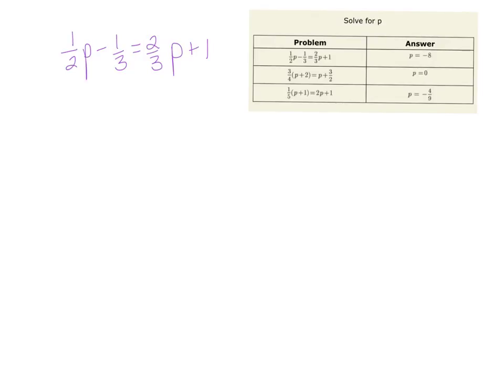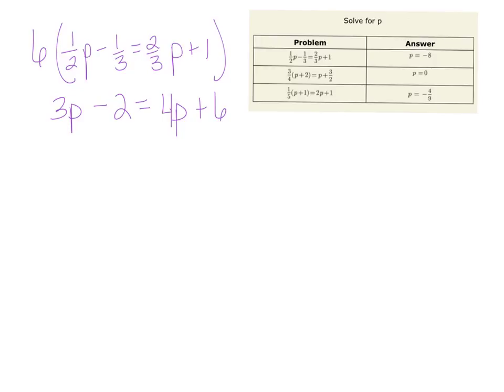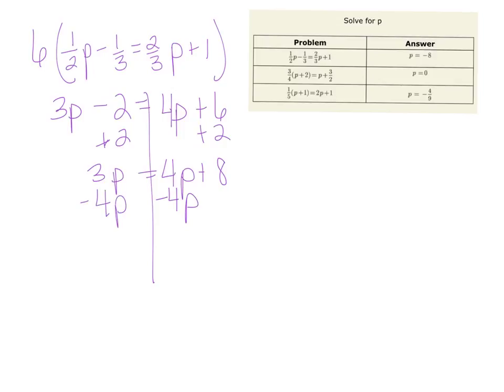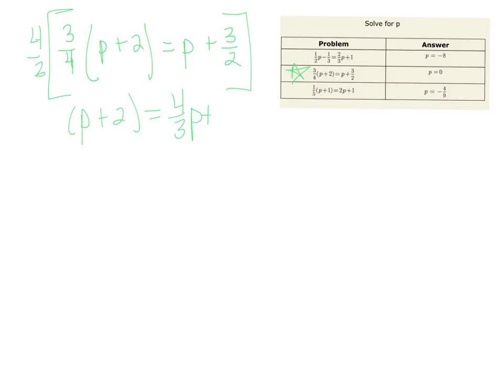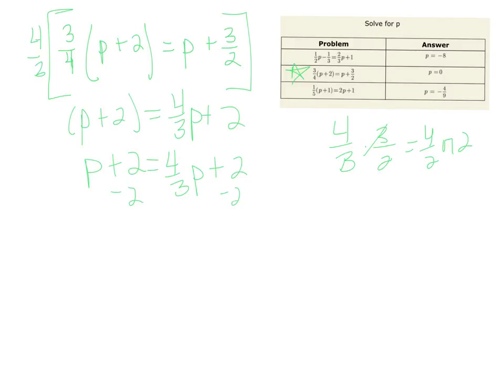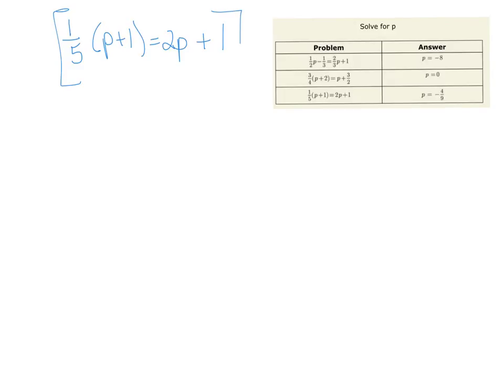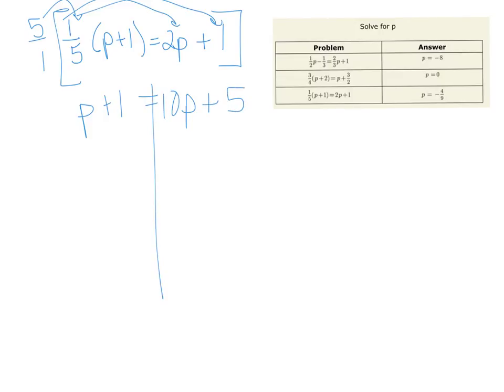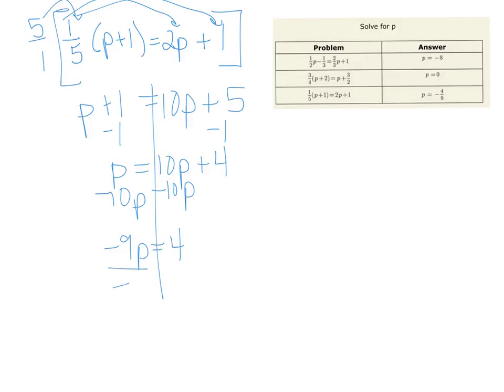linear equations w fractions